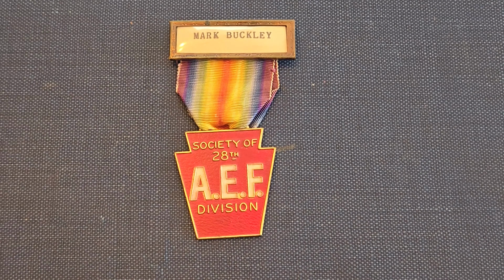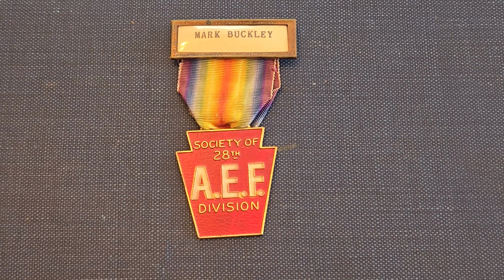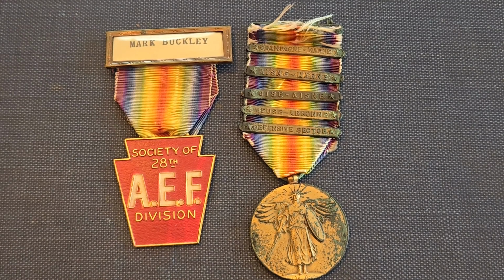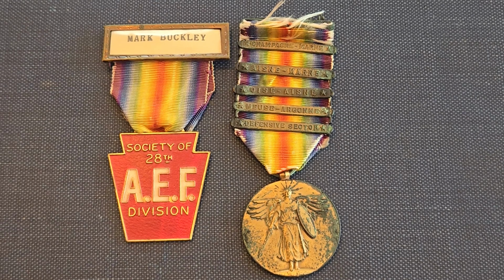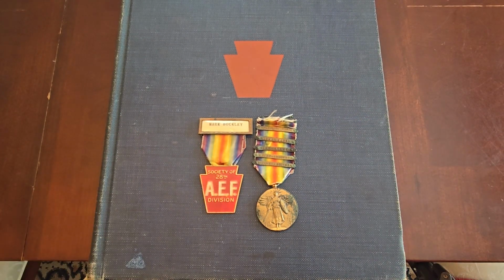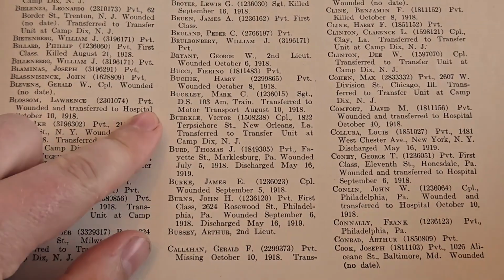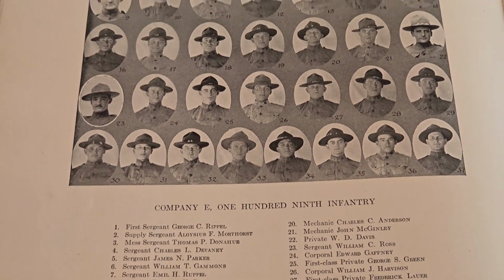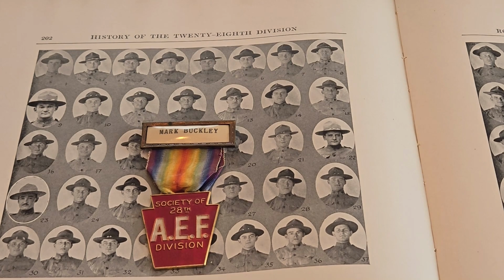Mark Buckley's Society of the 28th AEF Division Medal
In this video we look at the Society of the 28th AEF Division Medal of Mark Buckley, a member of Company E of the 109th Infantry Regiment from the time of the crisis on the Mexican Border through the end of WW1. The Society was a veteran's organization that was founded after the war and existed into the 1990s.